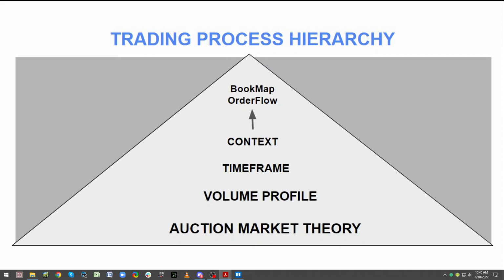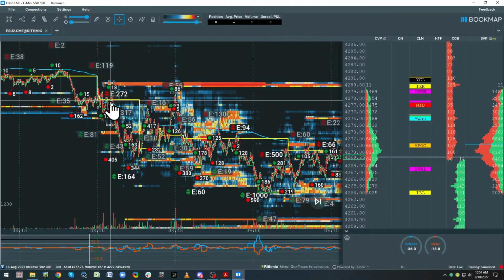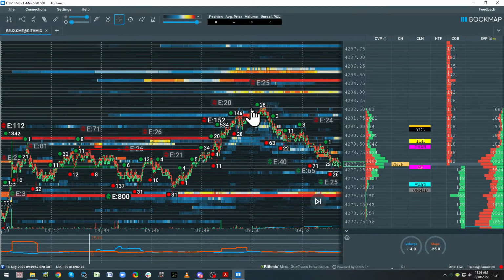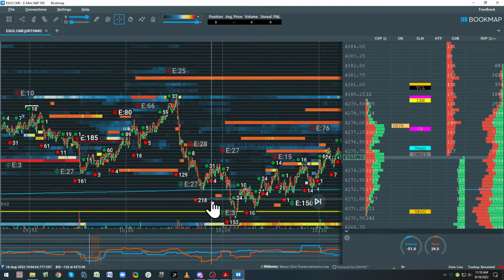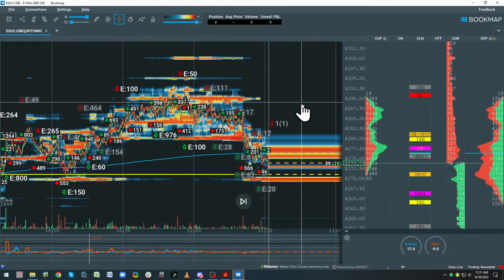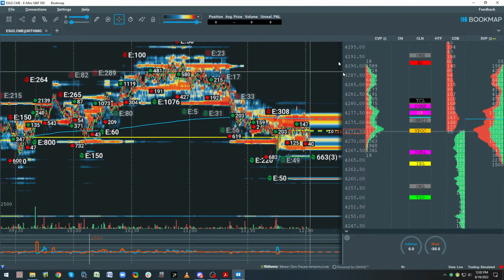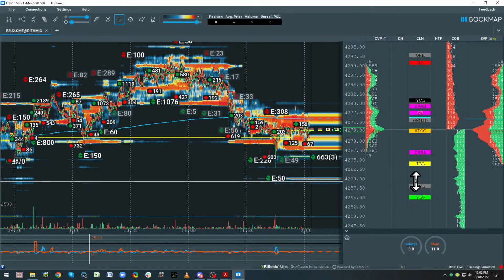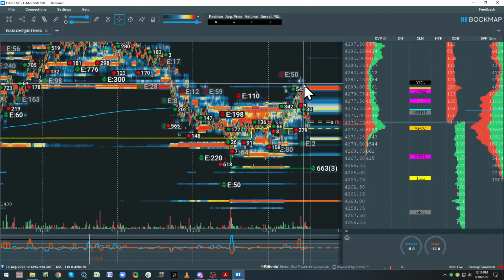Day Trading an Inside Day | Tom B.